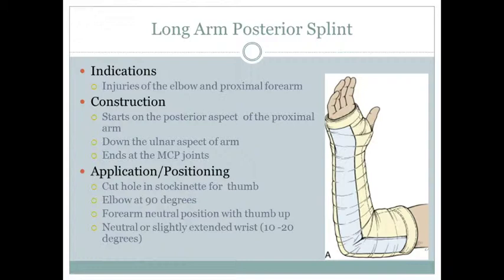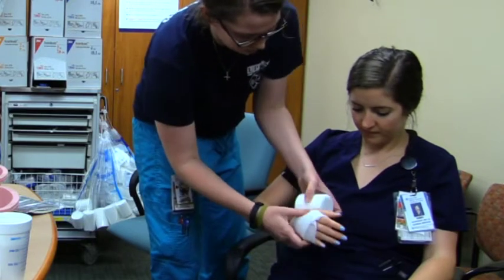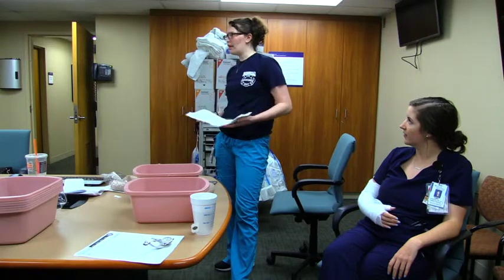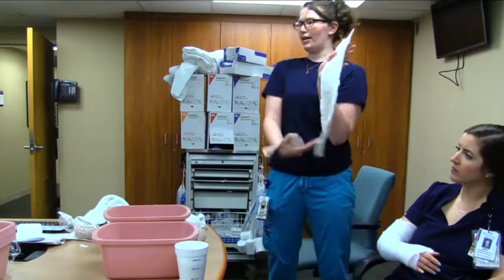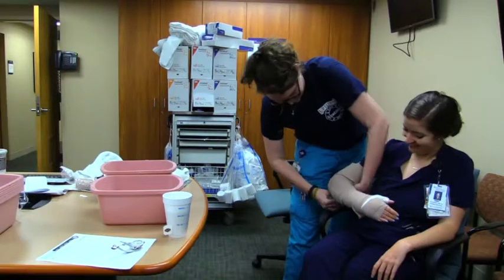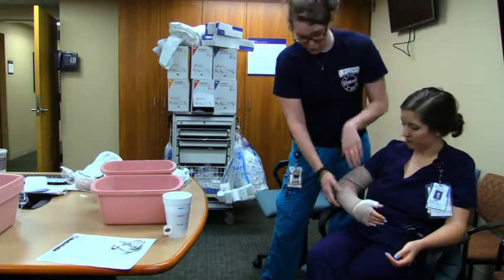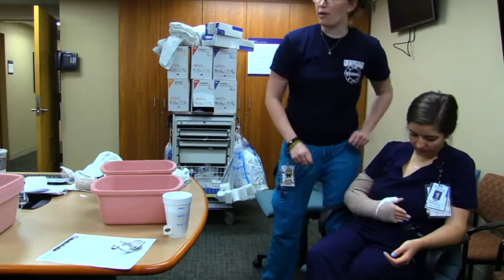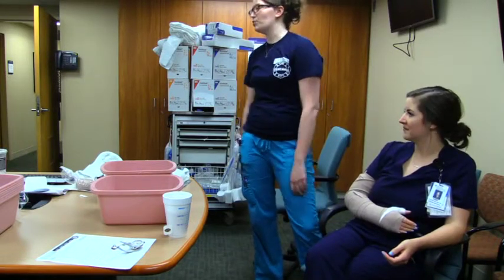Splinting 2018 Long Arm Posterior